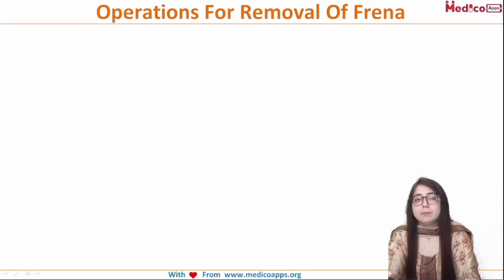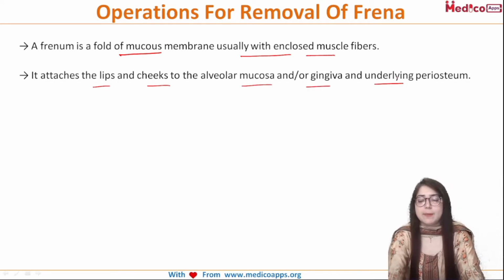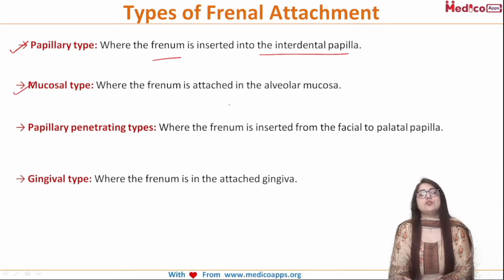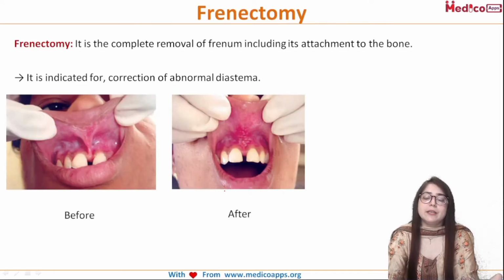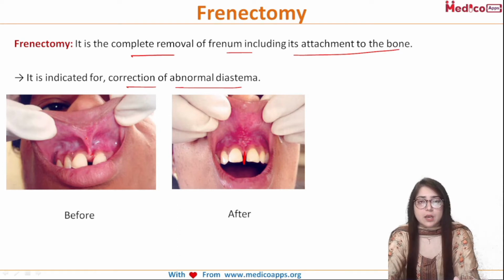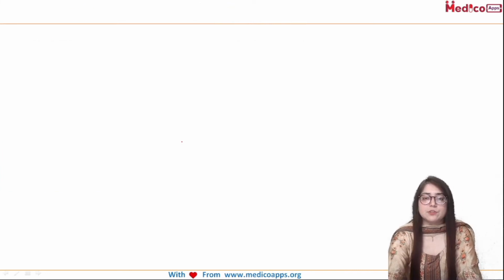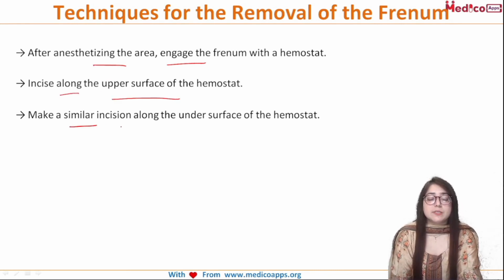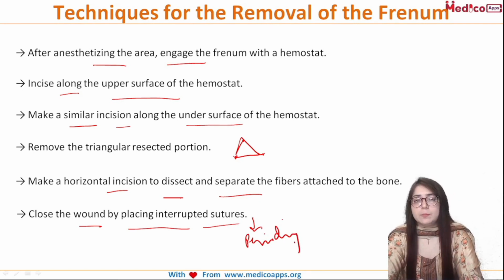Frenectomy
A frenum is a mucous membrane fold which contains muscle and connective tissue fibres that attach the lip and the cheek to the alveolar mucosa, the gingiva and the underlying periosteum
Aetiology
The maxillary labial frenum develops as a post-eruptive remnant of the ectolabial bands which connect the tubercle of the upper lip to the palatine papilla. When the 2 central incisors erupt widely separated, no bone is deposited inferior to the frenum. A V-shaped bony cleft between the two central incisors and an abnormal frenum attachment results. The mandibular frenum is considered as aberrant when it is associated with a decreased vestibular depth and an inadequate width of the attached gingiva